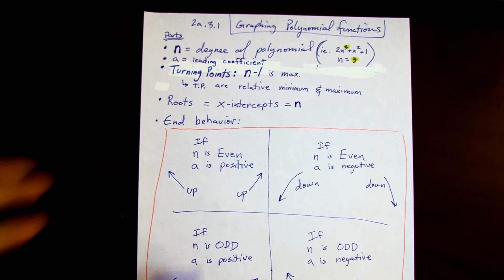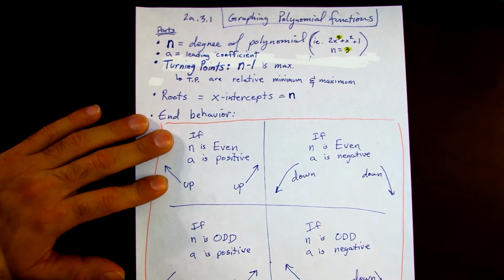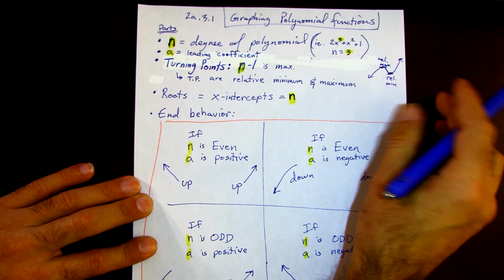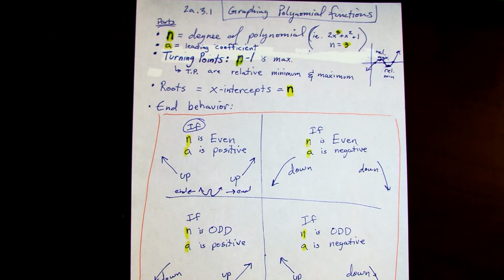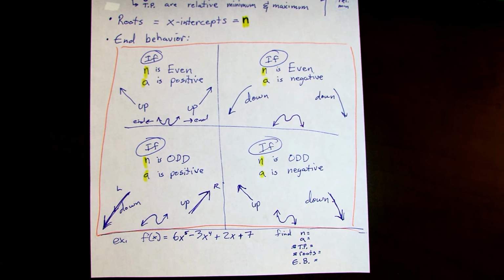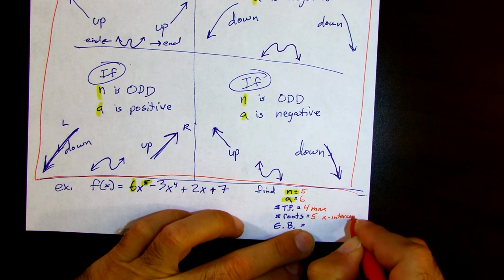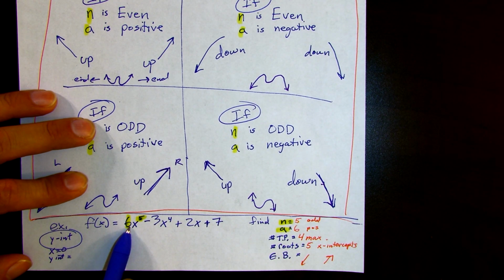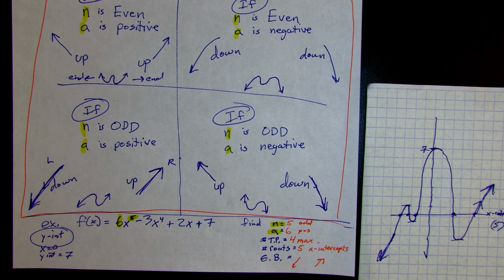M3 Lesson 2A.3.1